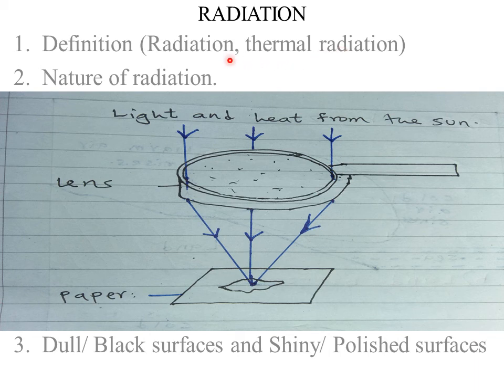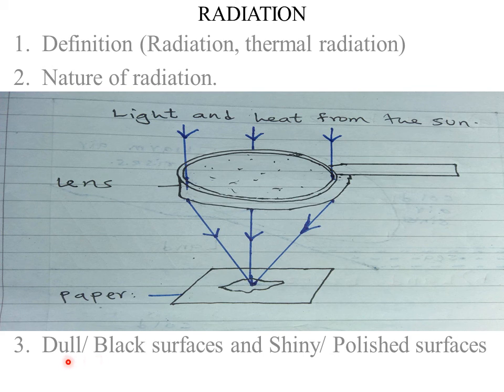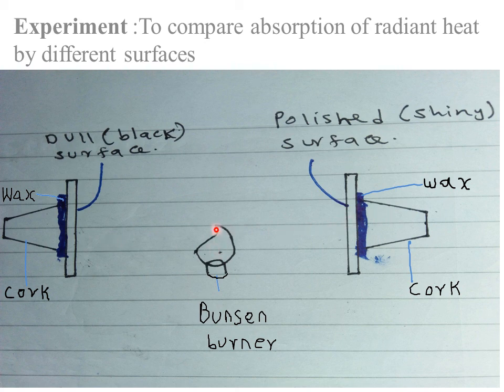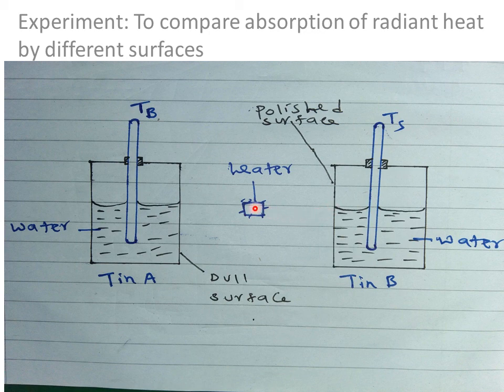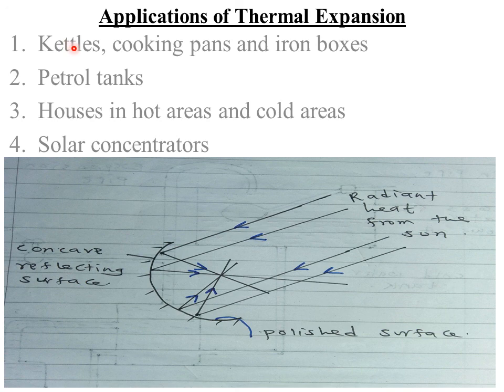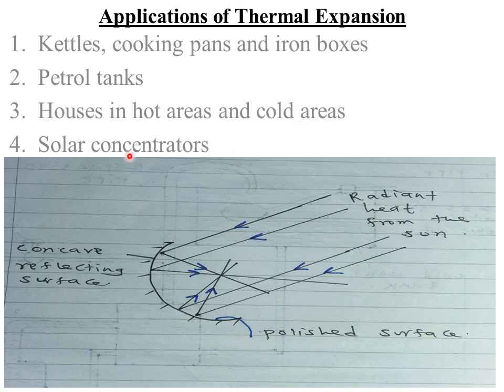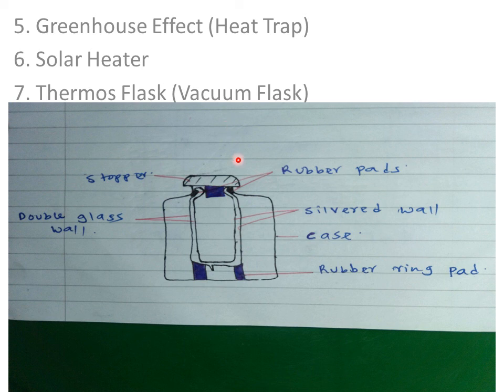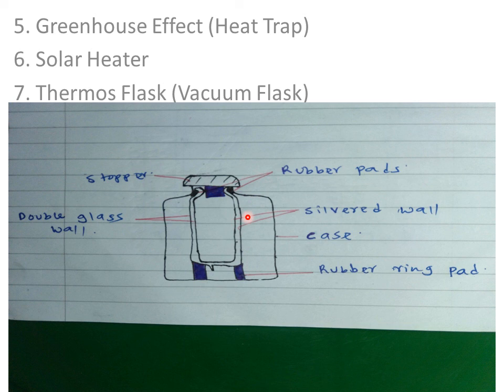HEAT TRANSFER : LESSON 4